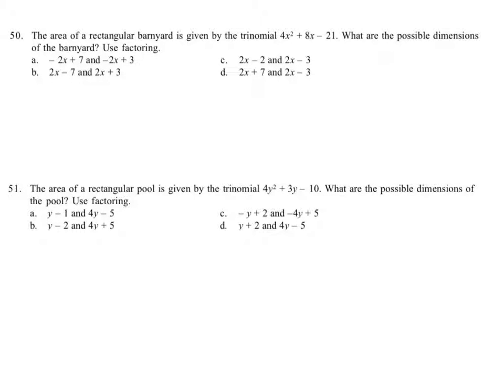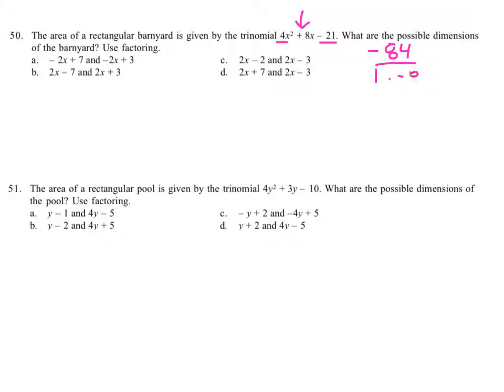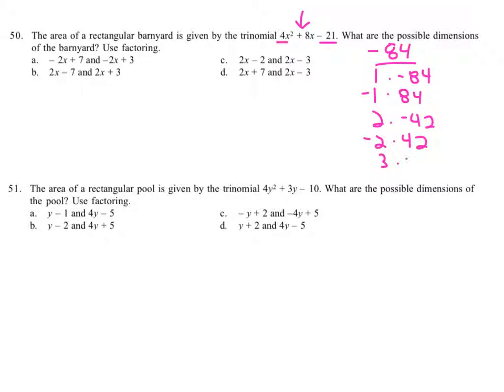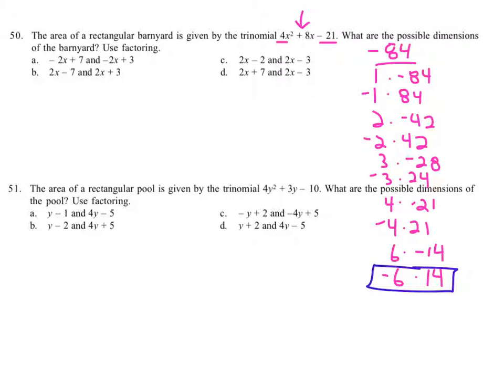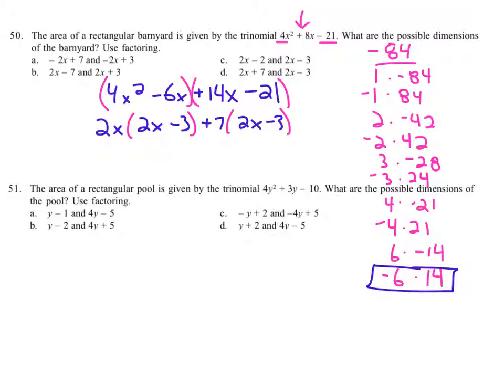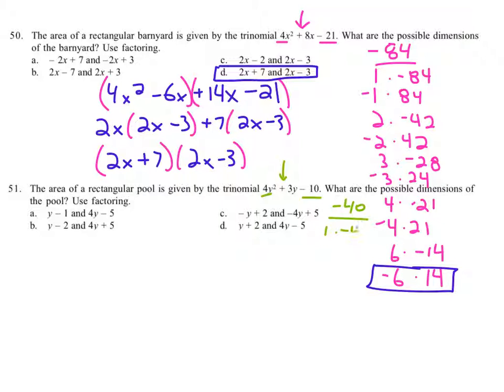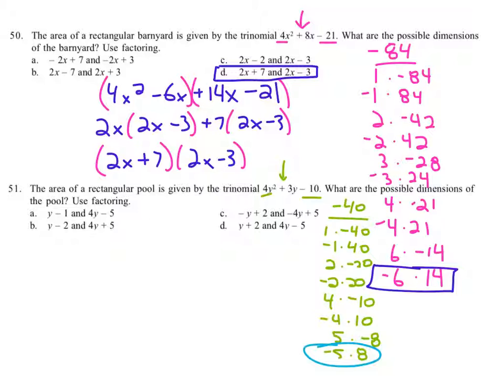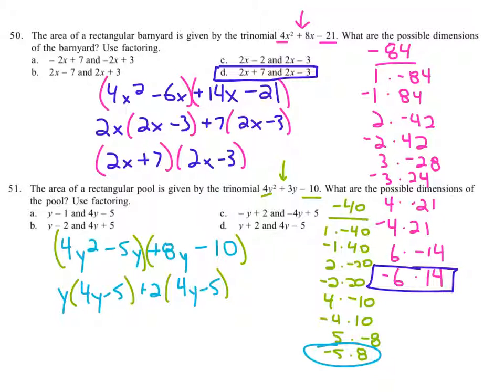Alg 1 Unit 8 Test Practice #50-51